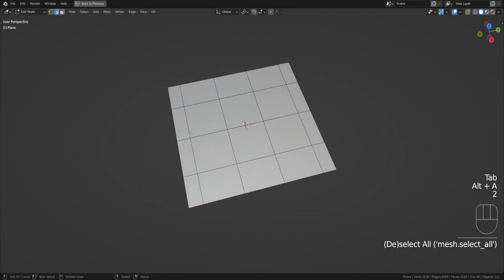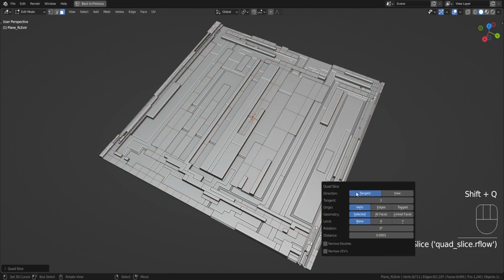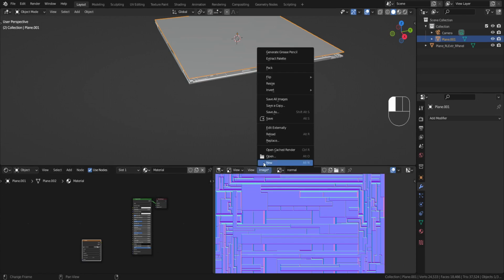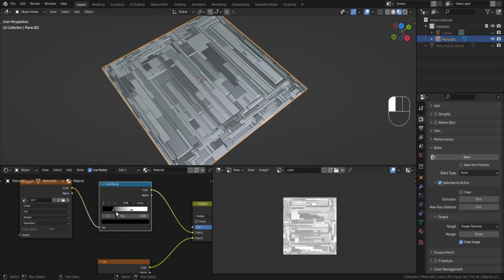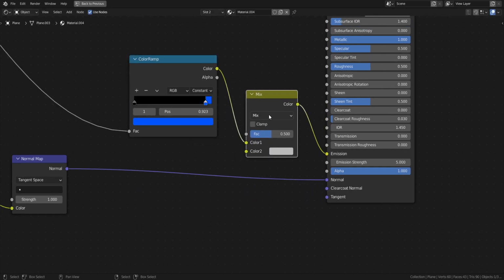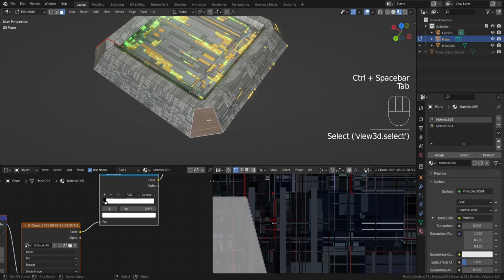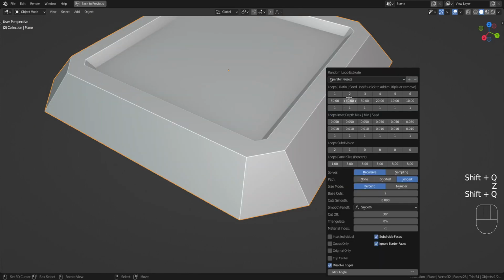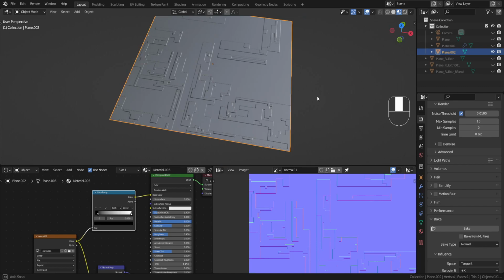Random Flow 19: Baking Normal Map ( Tutorial )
In this video, I'll show you how bake the RFlow results on a simple plane.